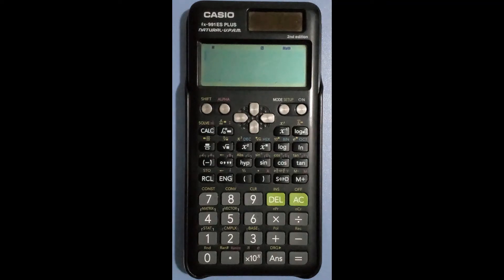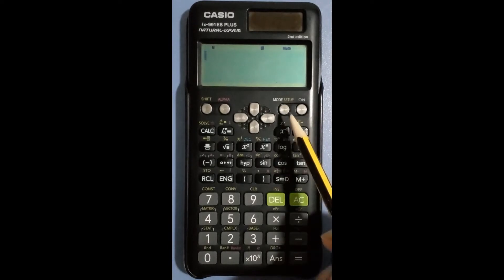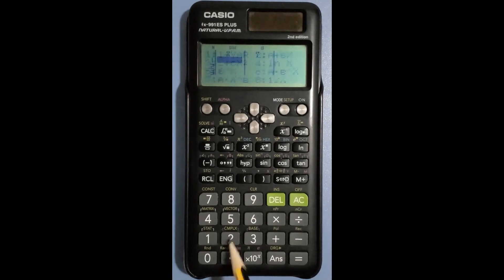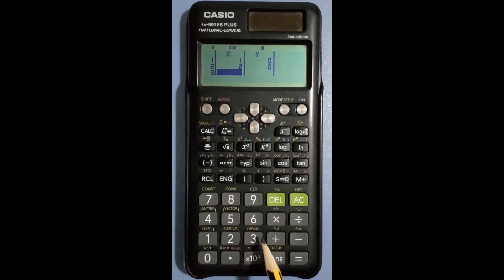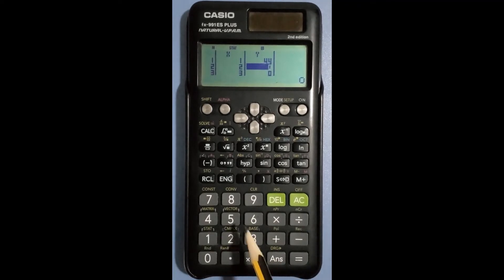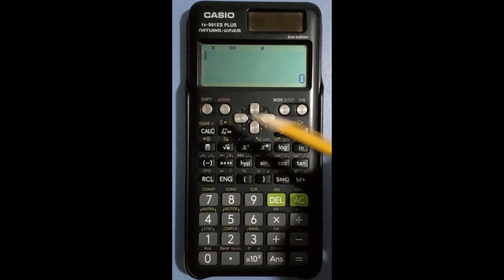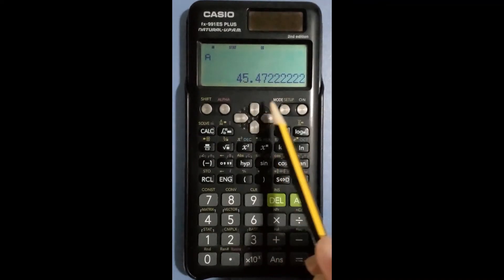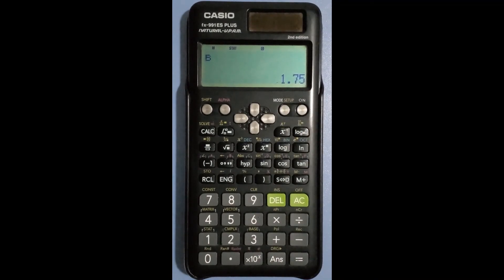Finding the linear equation coefficients using Casio FX 991ES PLUS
This video shows you how to use  Casio FX 991ES plus calculator to find the linear equation coefficients (a and b).
استخدام الآله الحاسبه كاسيو FX 991ES plus لإيجاد معاملات المعادله الخطيه.